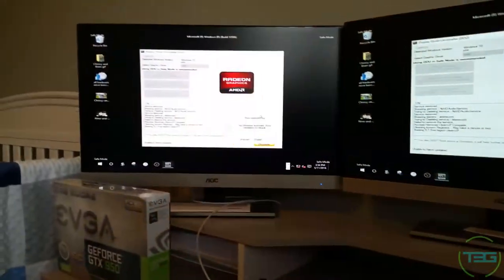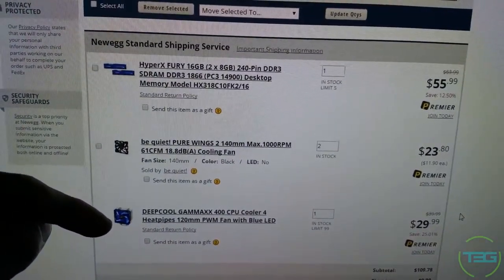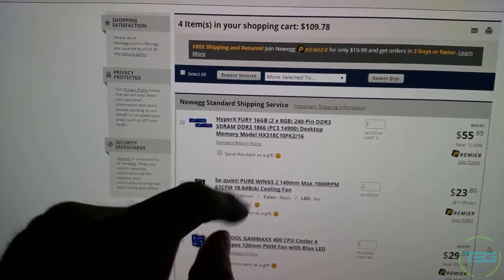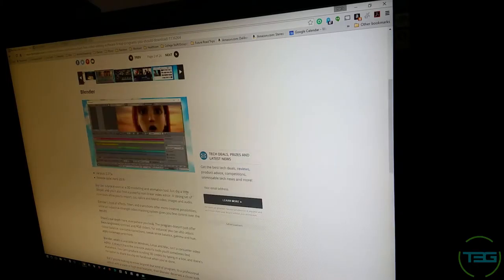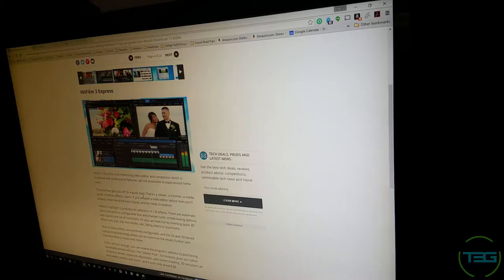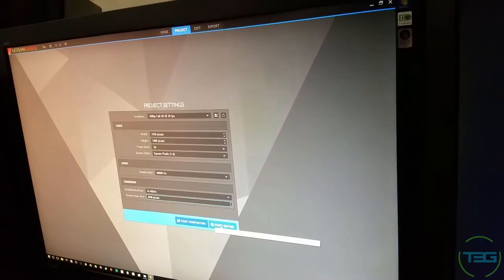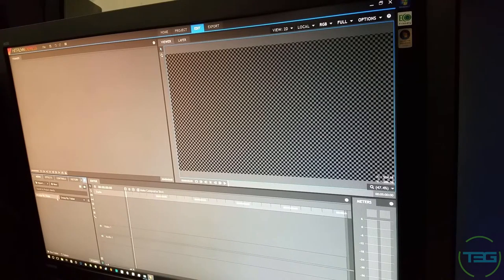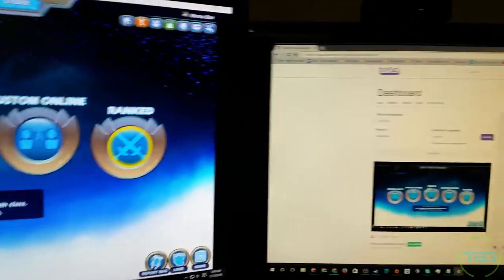VLOG 31 How to Start Creating Videos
Just use it to shop normally, its completely free!